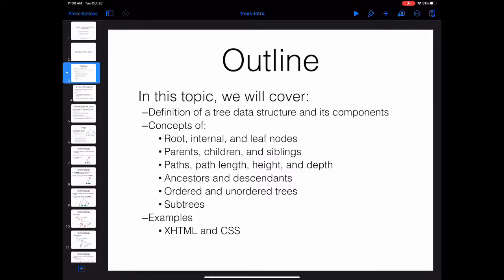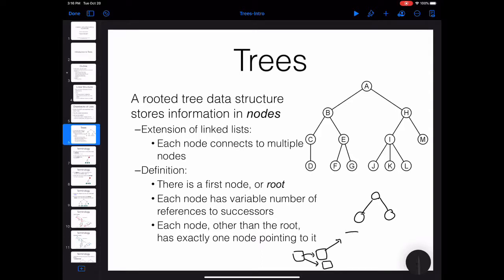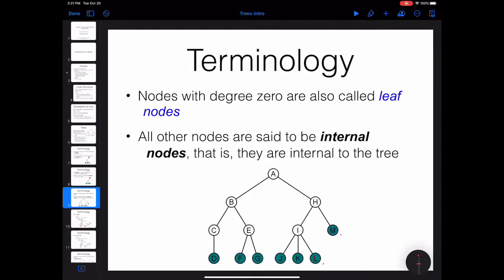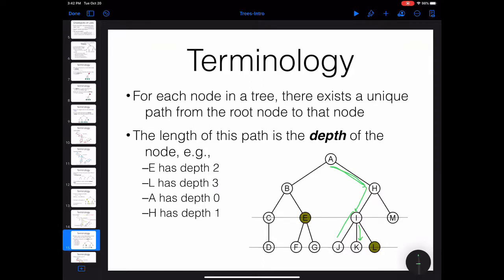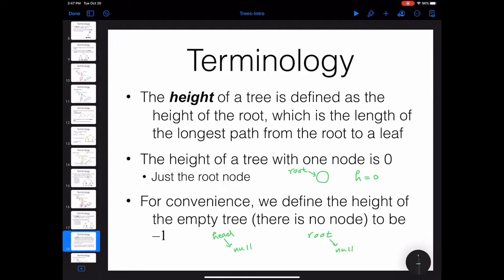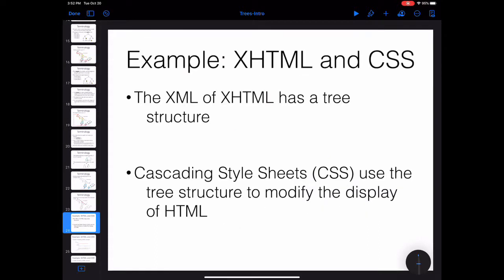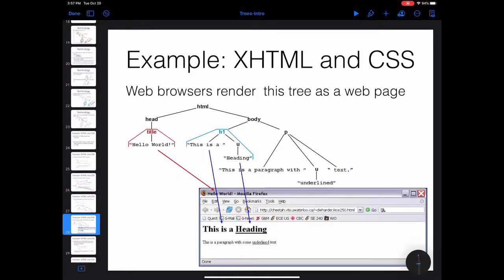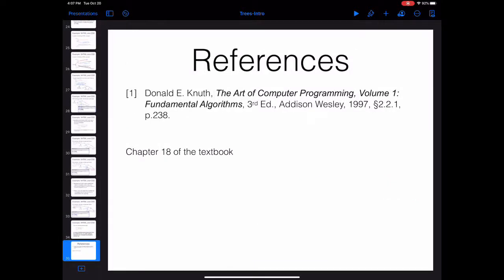COMP251 - Data Structures and Algorithms - Introduction to Trees